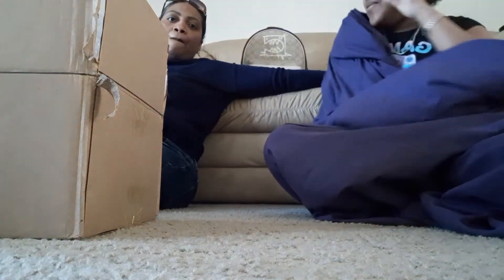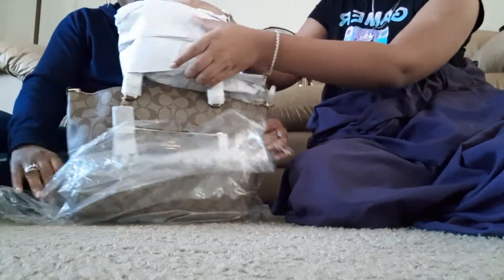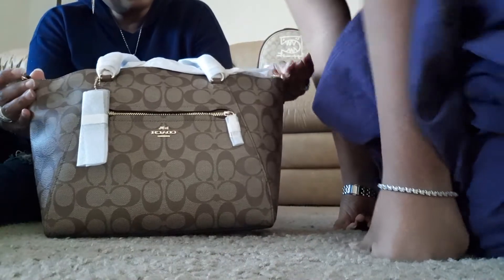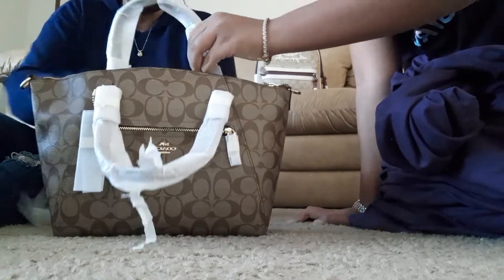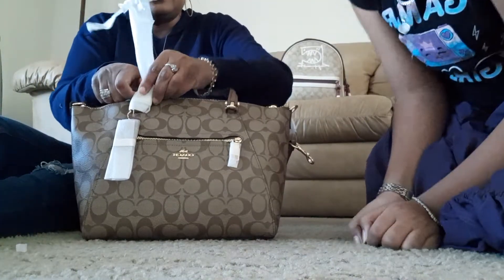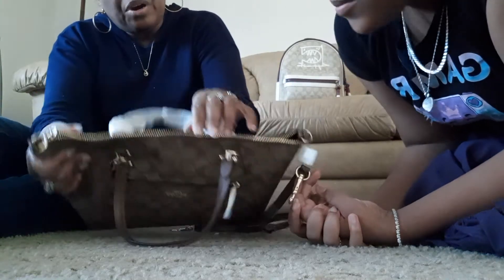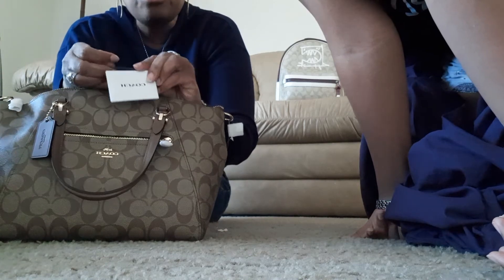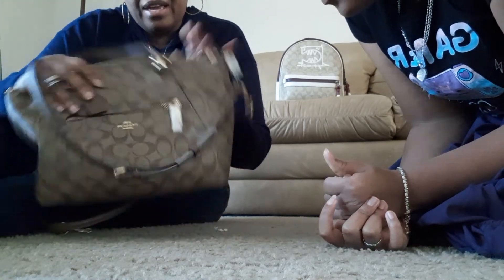Review on the Signature Leather COACH Prairie Saddle2 bag in Khaki👜👜